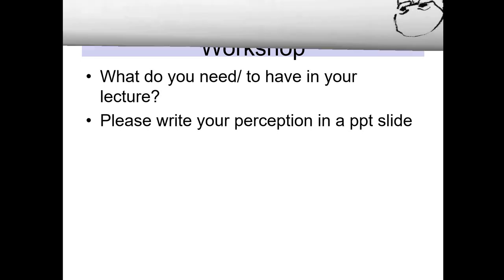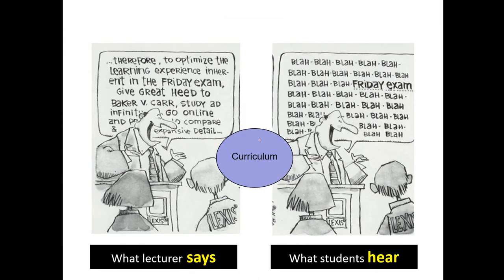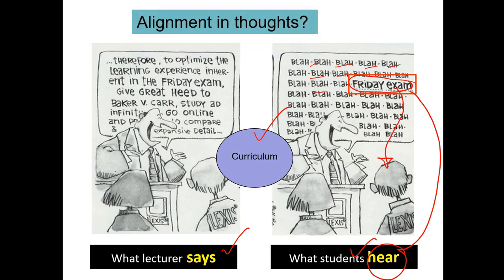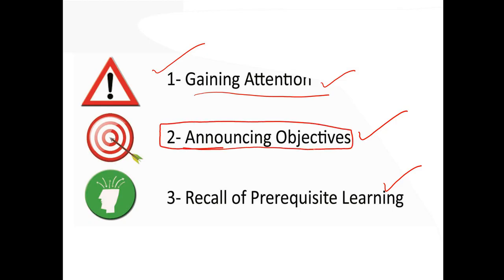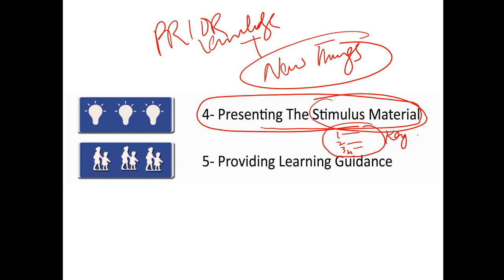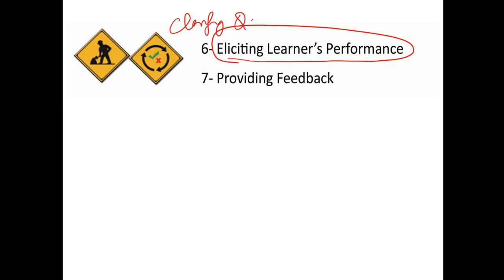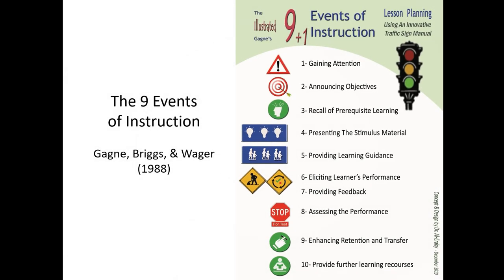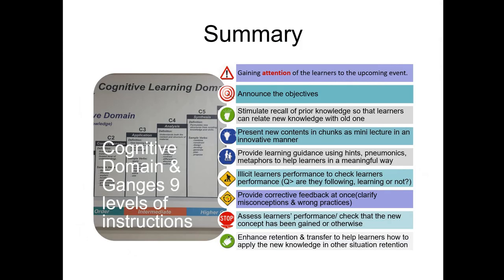Gagne's 9+1 levels of instructions for lecturing and seminar presentations on High Cognition Levels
This Audio tape describes the 9 steps of Gagne's level of instructions. This presentation guides the presenter through key components that shall be present in his / her presentations no matter to be presented in conference or seminar and or in a lecture in classrooms. 9+1 means that an addition has been made or proposed by Aleraki. nevertheless, we can call it simply 9 levels of instructions.